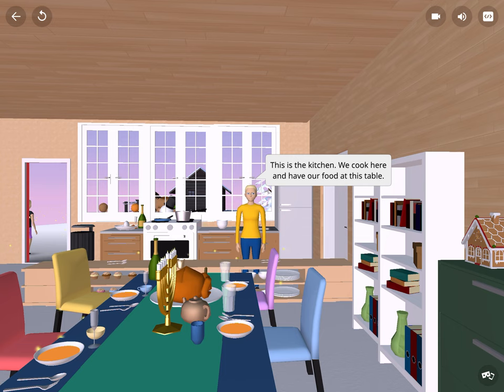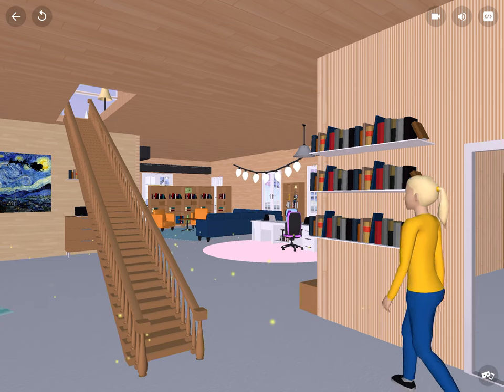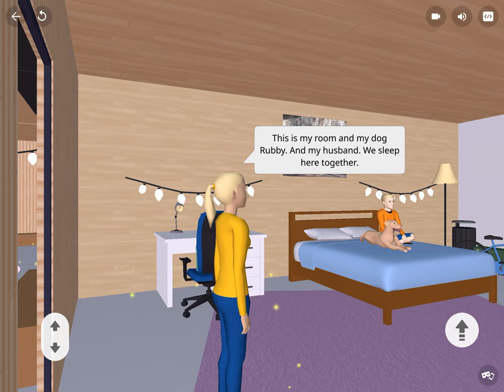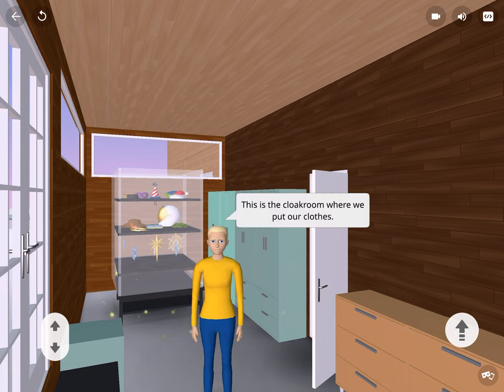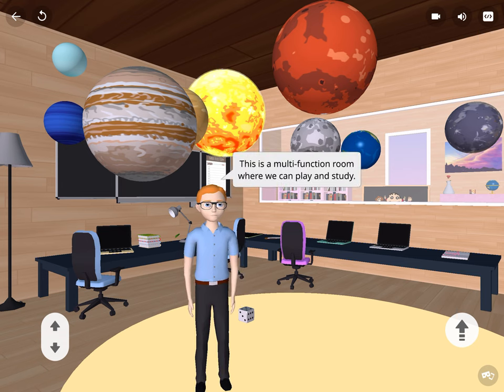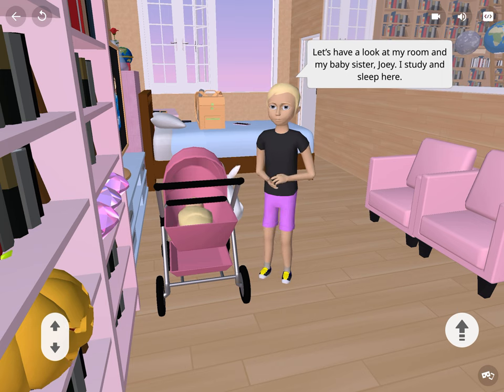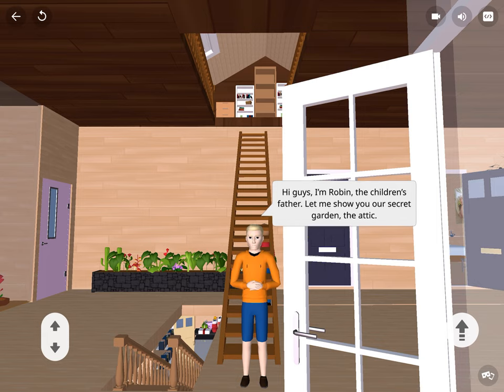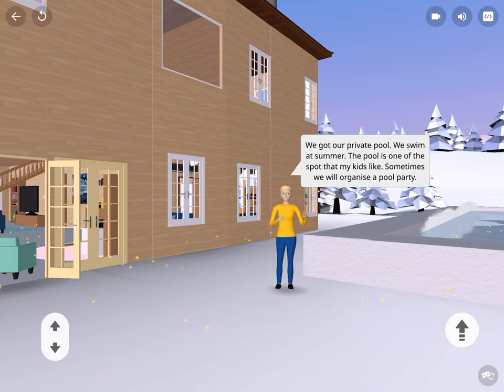Mini Metaverse with CoSpaces (1D Cheuk Ching Tung, Tong Ying Lok)